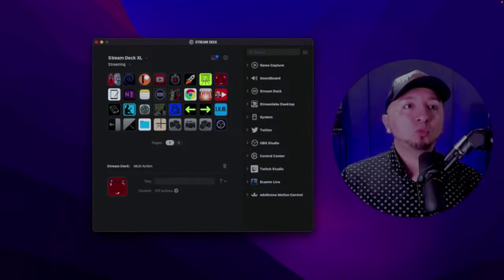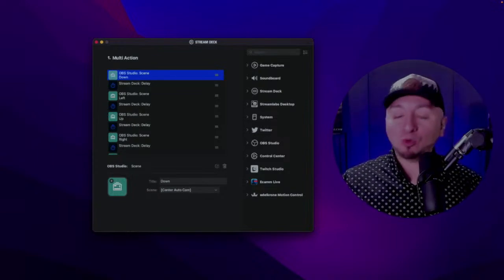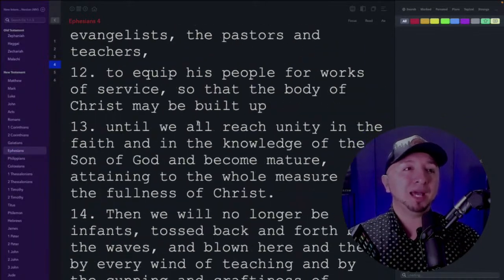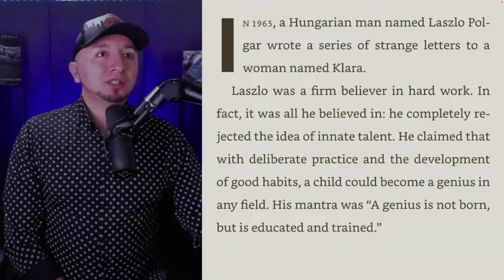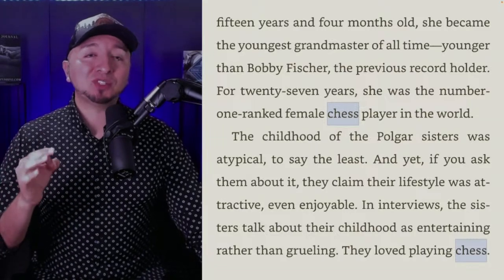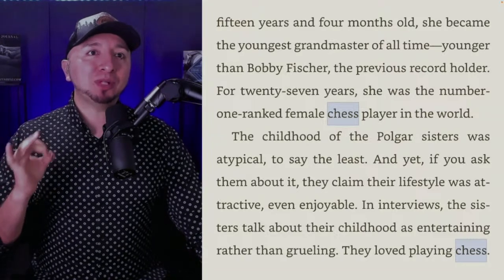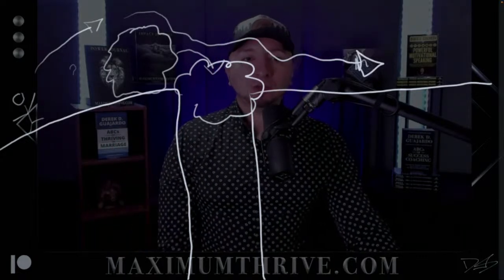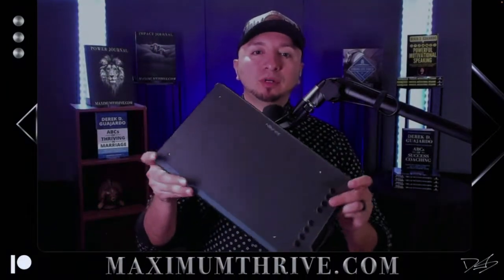What I'm Learning From Livestreaming!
In this video, I’ll seven things I'm learning from Livestreaming!

Ask me anything as we go.